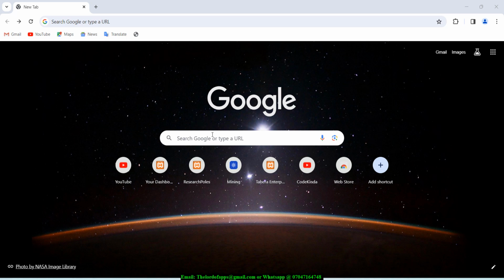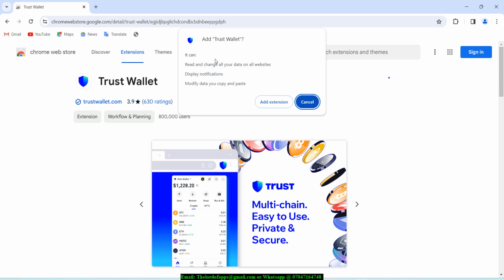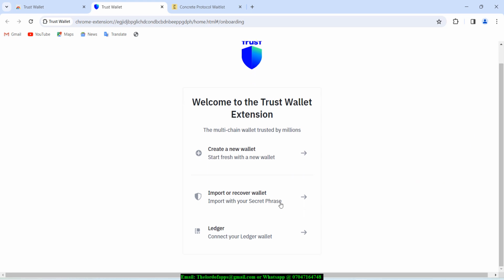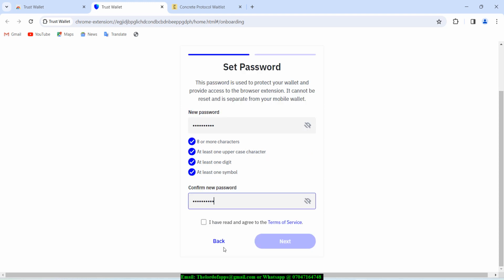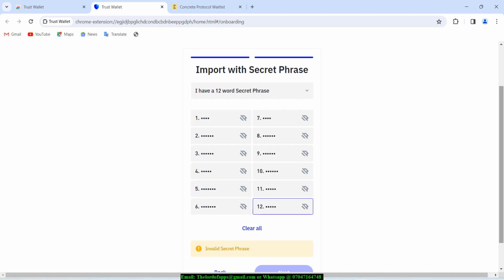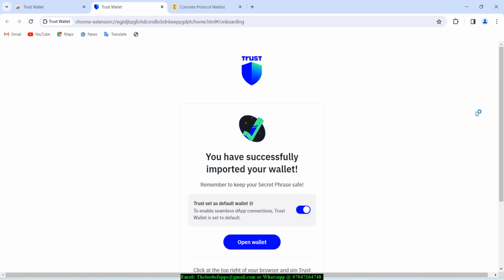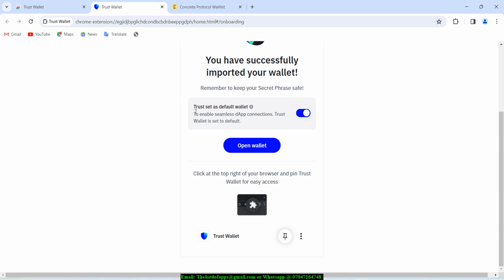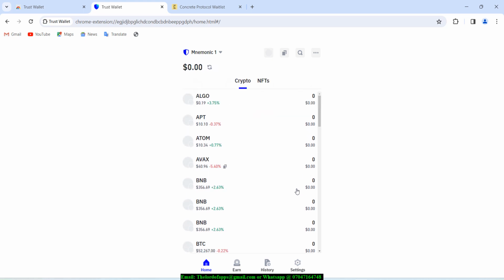Trust Wallet Browser Extension (Step by step Guide)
Trust Wallet Browser Extension

In this video, I show you how to add Trust Wallet App (Browser Extension) to your browser so that you can use it to create a Trust Wallet Account, make  Trust Wallet Withdrawal, mine Trust Wallet Tokens, store Trust Wallet Private Key Securely etc . You can do all of this without exposing your Trust Wallet Secret Phrase. Logging in and out of your Trust Wallet account is assured in this video.